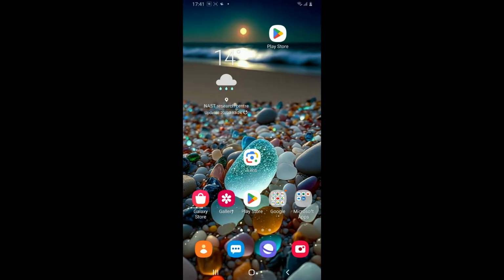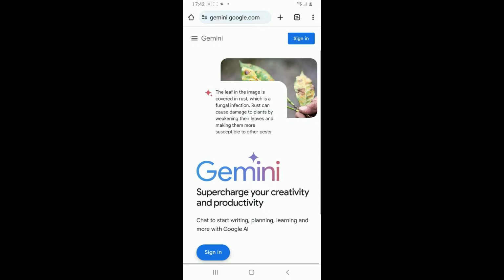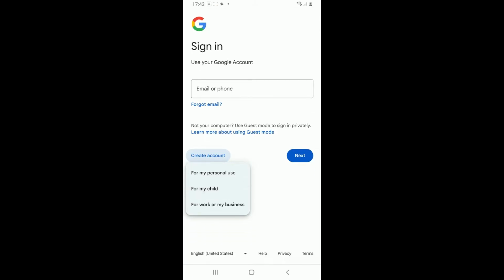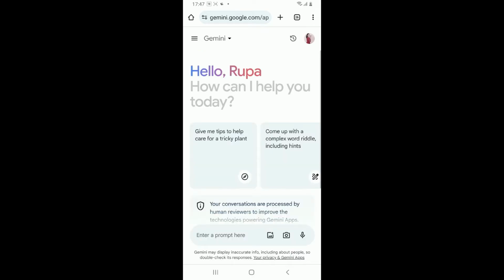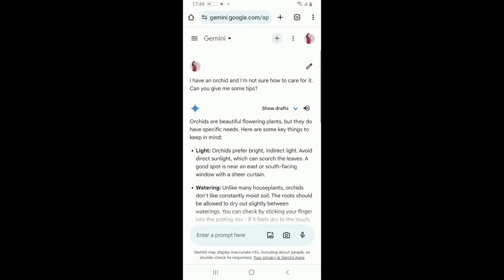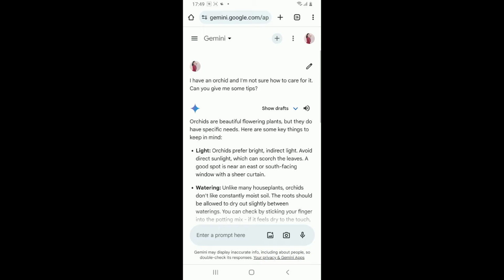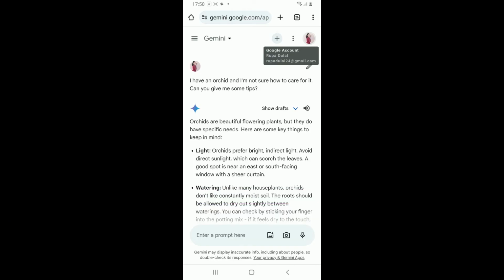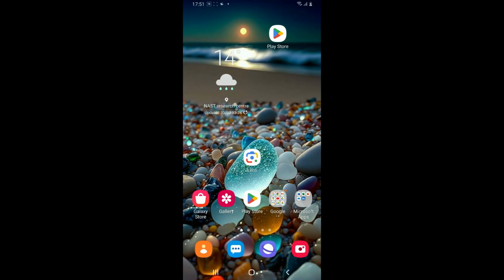How to Use Gemini AI on Android 2024?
Welcome to our tutorial on how to leverage Gemini AI to supercharge your Android experience! Whether you're struggling with sluggish performance, storage woes, or battery drain, this video is your ultimate solution.
In this step-by-step guide, we'll walk you through the process of downloading and setting up Gemini AI on your Android device. Learn how to unleash its intelligent optimization algorithms to boost performance, free up valuable storage space, and extend battery life.
Discover the wealth of features Gemini AI offers, from automated junk file cleanup to smart battery management and app optimization. Say goodbye to laggy apps, cluttered storage, and constant recharging with Gemini AI by your side.

0:23 Visit official website for Gemini
0:45 Sign in to Gemini
2:15 Change Gemini security settings
3:24 Logout of Gemini